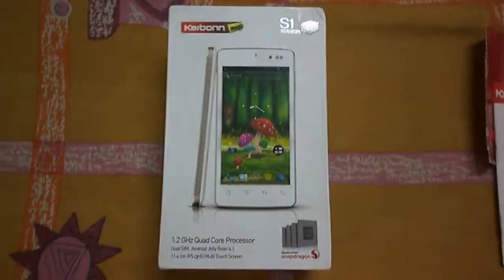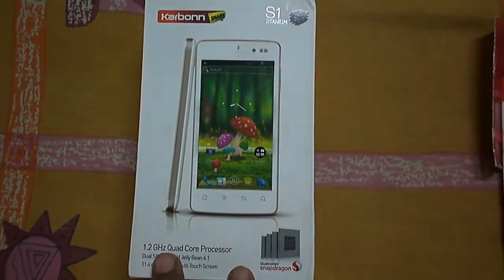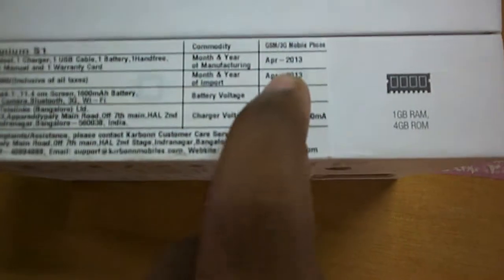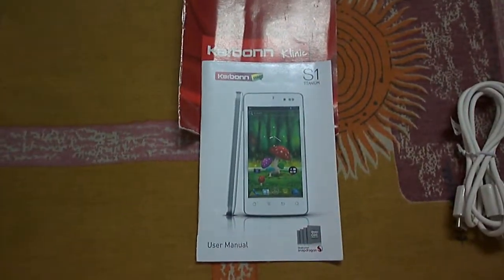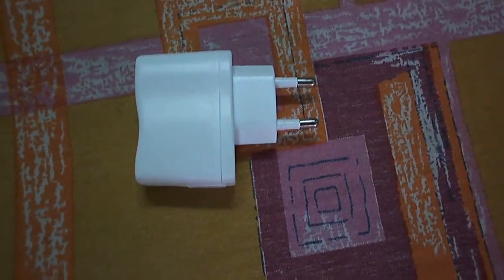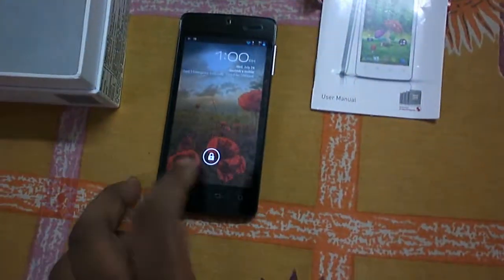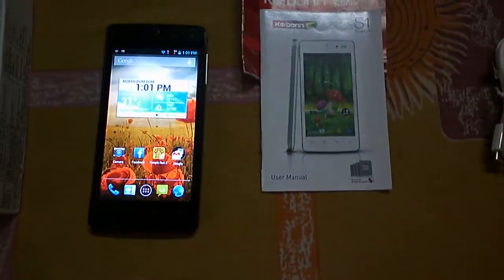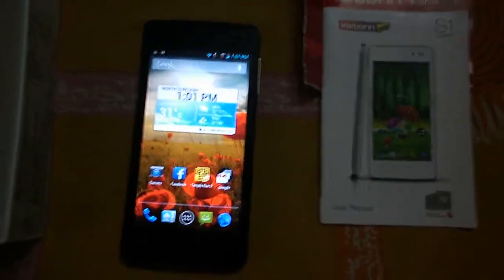Karbonn titanium s1 unboxing